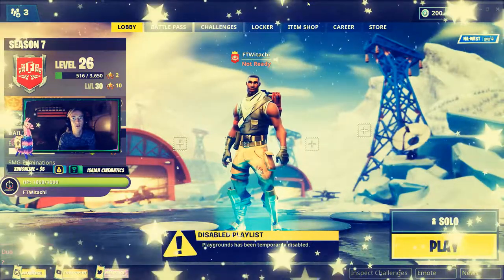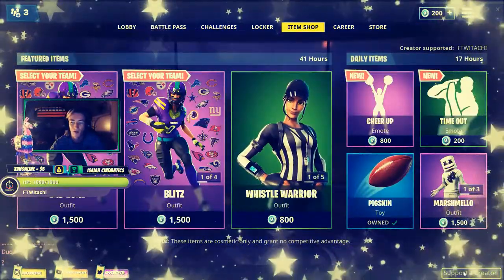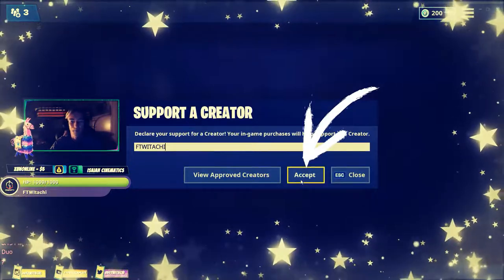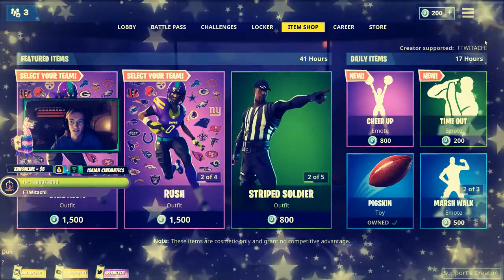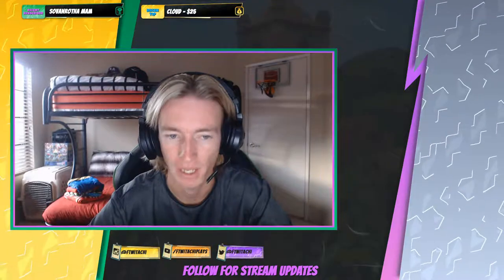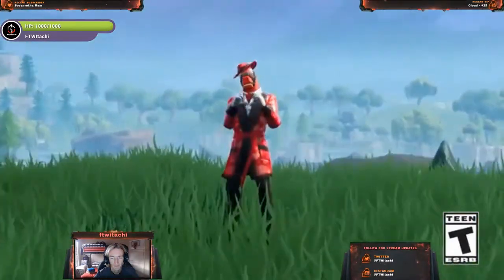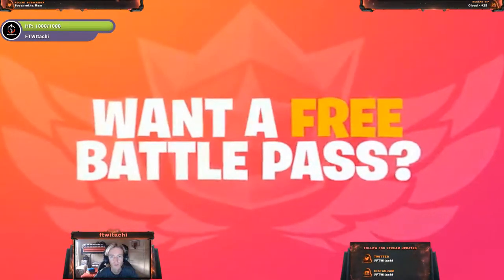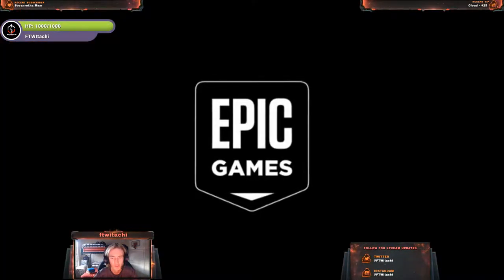FREE BATTLE PASS | LOVE IS IN THE AIR EVENT | THANK YOU EPIC GAMES | FORTNITE 💘💘💘